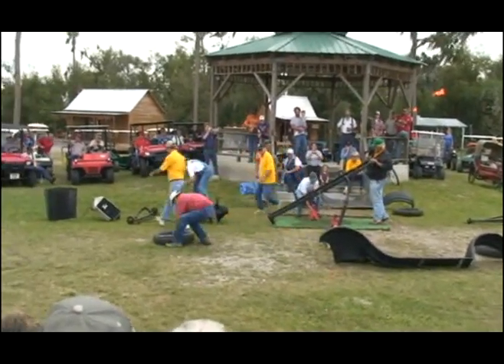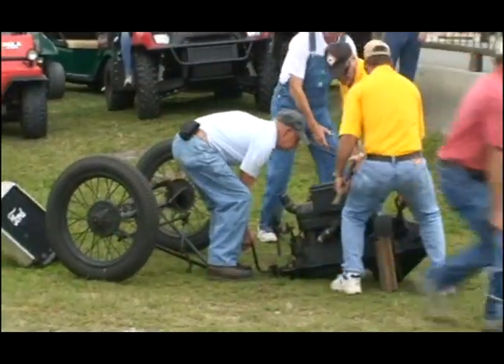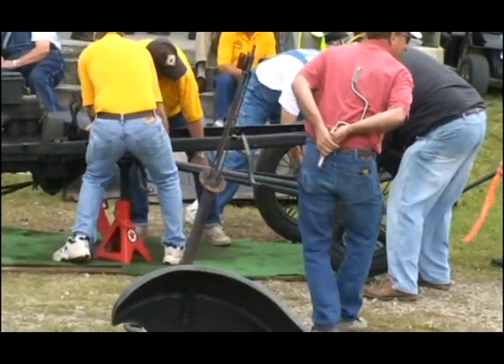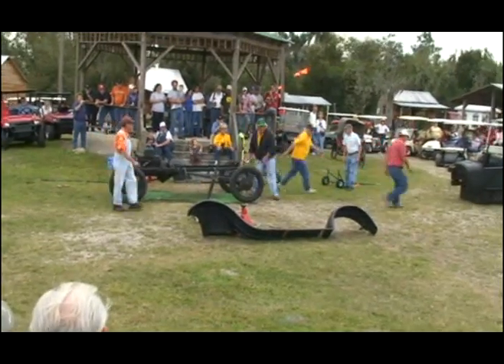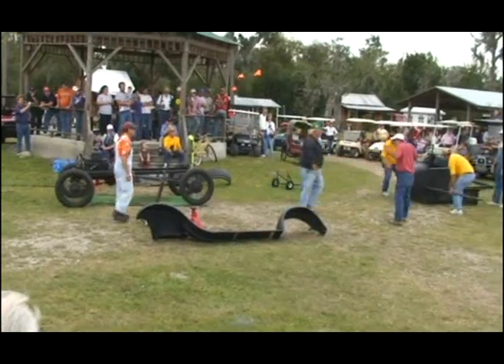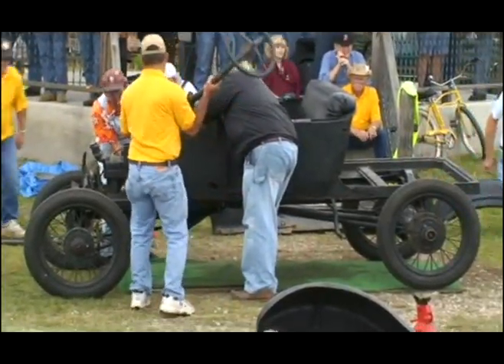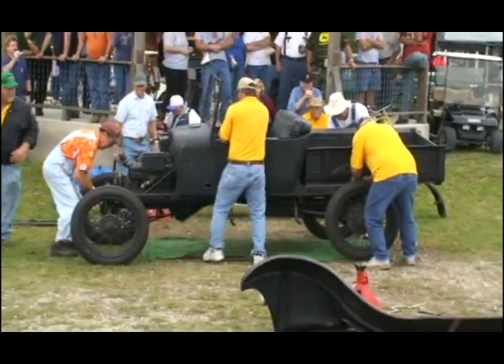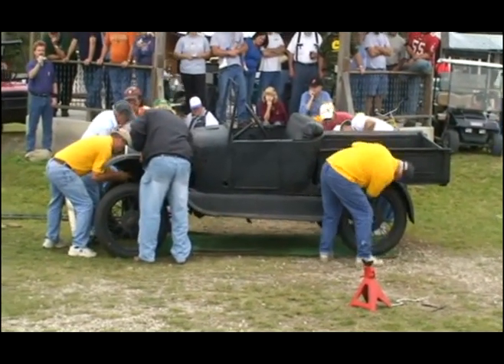1927 Model T Ford Built In Under 4 Minutes!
I shot this video and the January 2008 Florida Flywheelers show in Fort Meade Florida.  These guys sure do have fun at these grounds!